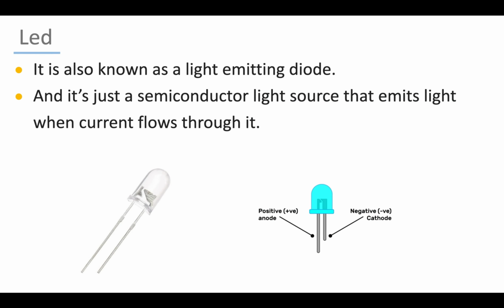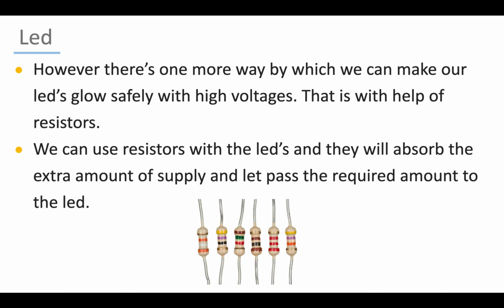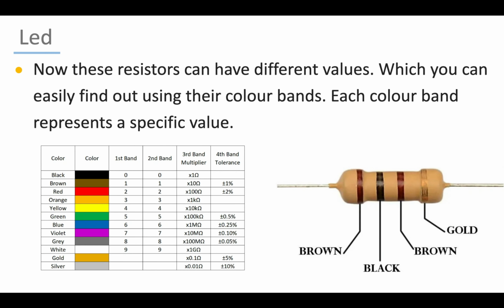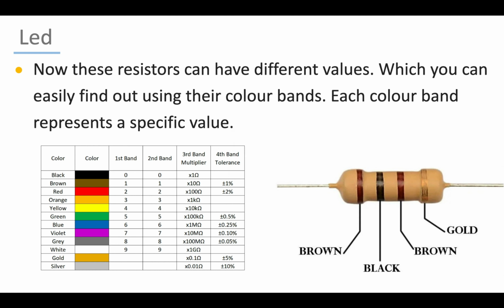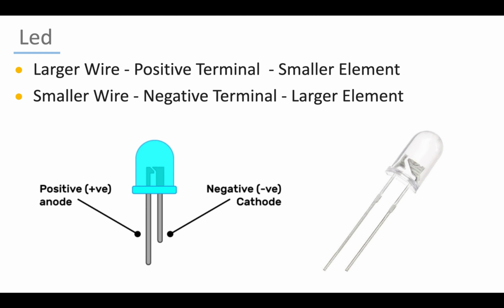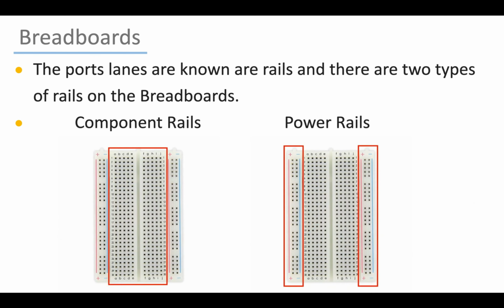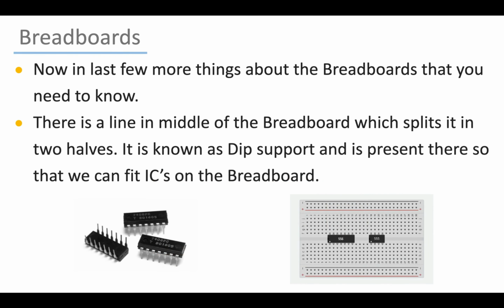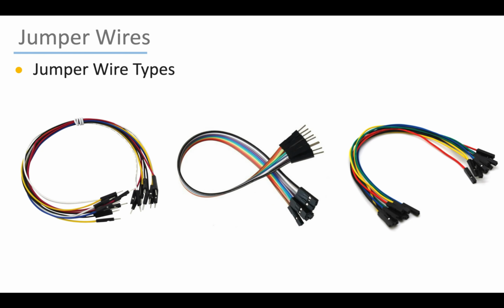7.Some basic Components | Complete Arduino Course 2022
In this video, we are going to understand some basic components which are crucial to make projects using arduino. You can't skip this video because to understand arduino, it's basic components should be known.

This is the first part of 30+ hour long course. Watch complete videos on youtube. If you find these videos good then you can enroll in complete arduino course.

 Benefit of our course:

1. It Will make you able to build any project using arduino in FASTEST time. That's it.
2.You can ask any doubt regarding arduino anytime on instagram or in student dashboard on website.
3.With us you are complete 100% RISK FREE because we provides you 11 day Money Back guarantee
4.At one place, just at one place you will get everything. No need to search. no need to go any website to learn.